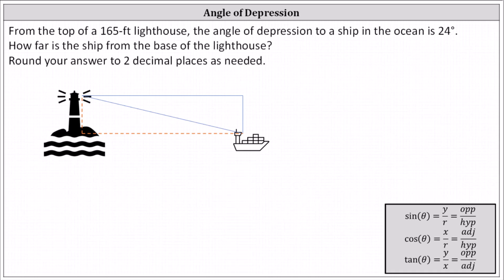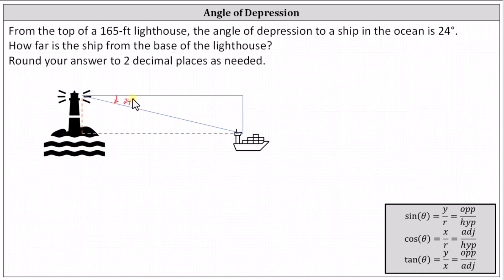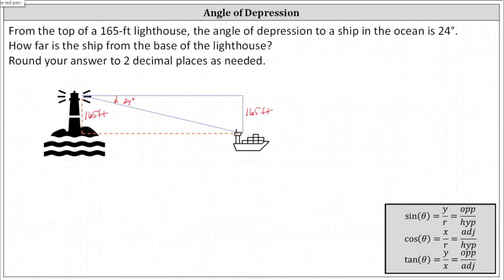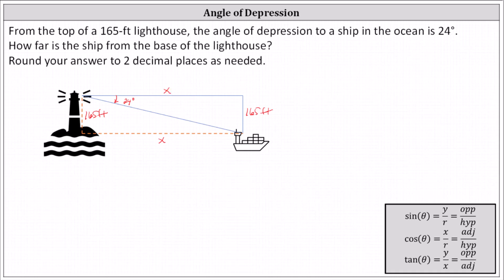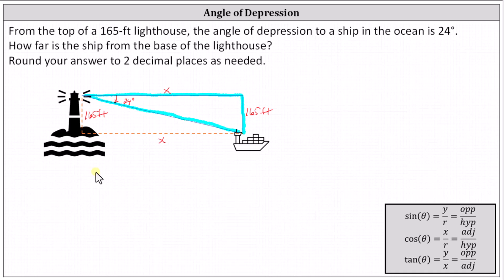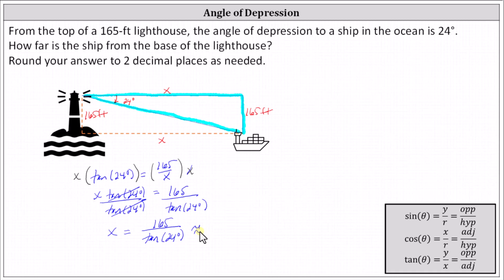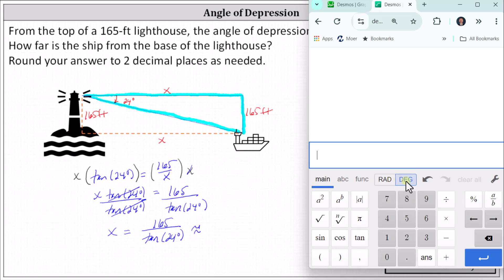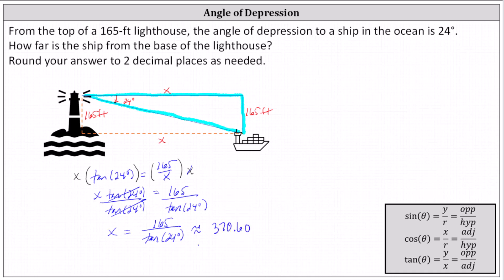Find the Distance Between a Lighthouse and Ship Given the Angle of Depression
This video explains how to use right triangle trigonometry to determine the distance from a ship and lighthouse given an angle of depression.